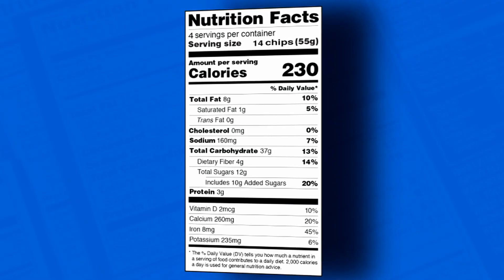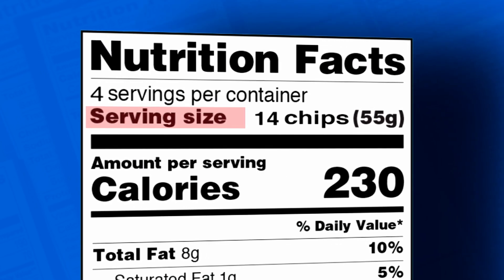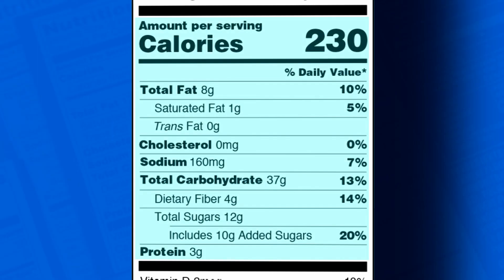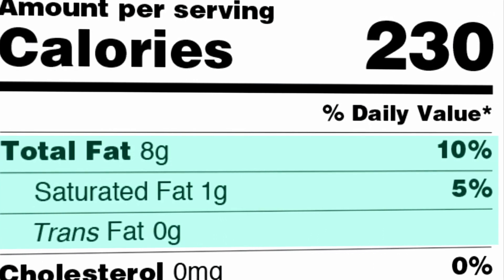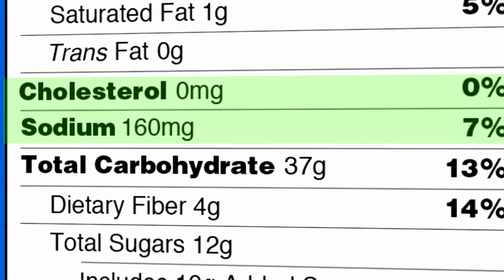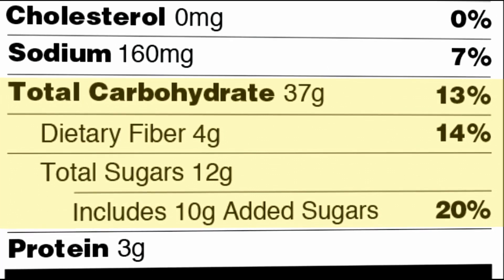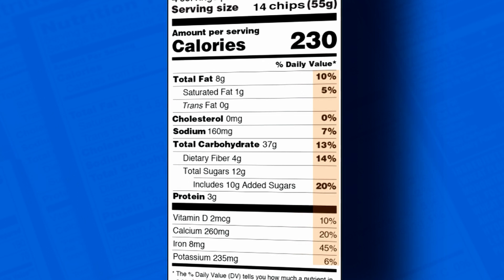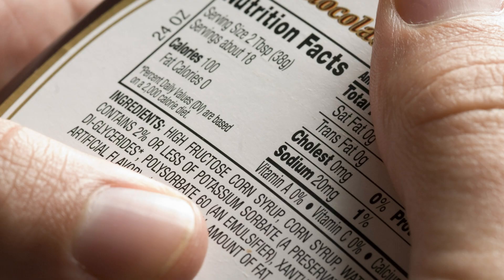Reading Nutritional Labels | Dherbs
Every packaged food product in the United States has to have a nutrition label. Knowing how to read the information on these labels could save your life, and ignoring this information could increase your risk of heart disease, diabetes, or cancer. These labels don’t contain complex scientific information or difficult mathematical equations. They are not that scary, and we are going to teach you how to decipher them in order to become a healthier person.